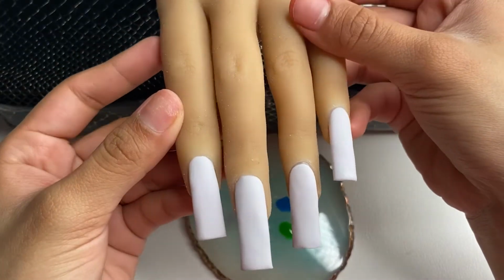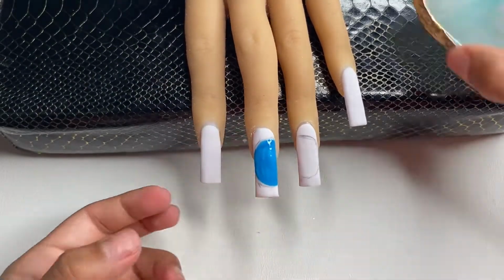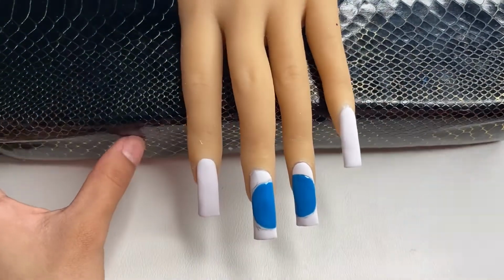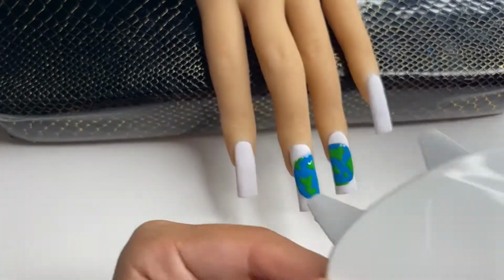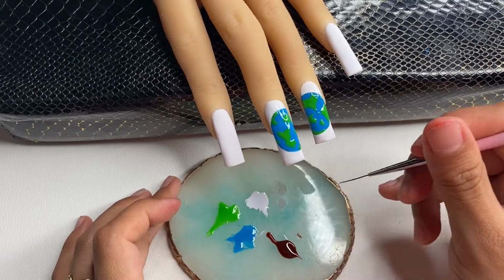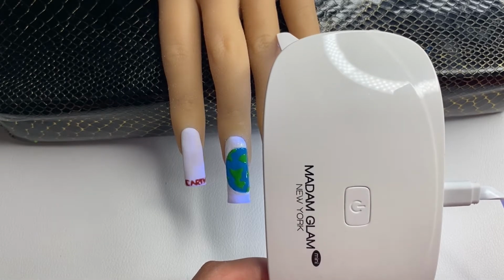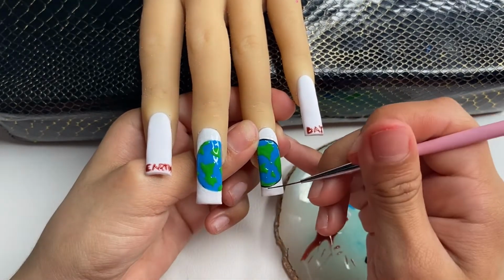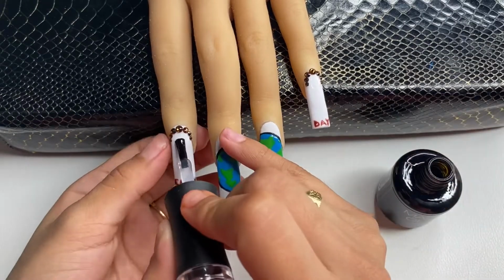EARTH DAY NAILS | NAIL ART | Jess’s Nailz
Madam Glam - Jeeess30
NailsBySafi - Jeeess10
_GigiNailArt - Jeeess20
JulzsNailArtShop - JessNailz10
DoubleDip - JessicaS15
Makartt - JessNailz
Modelones - Jess10
Melody Susie - JessNailz
NailAddict - Jess45
Belle’s Beauty Supply - Jess10